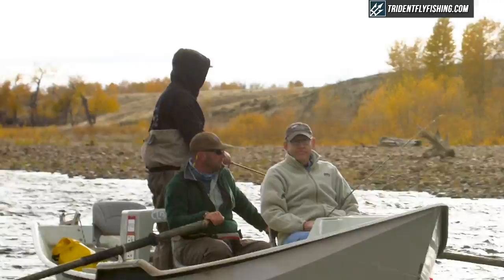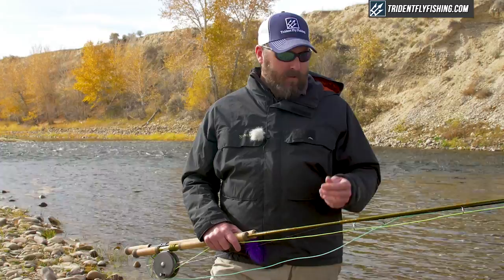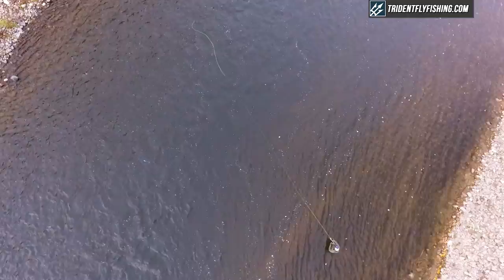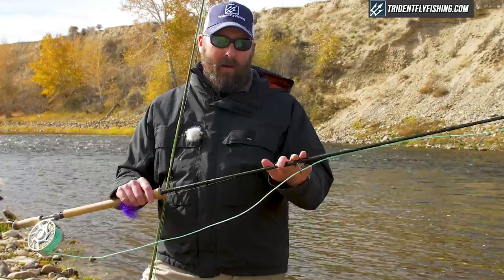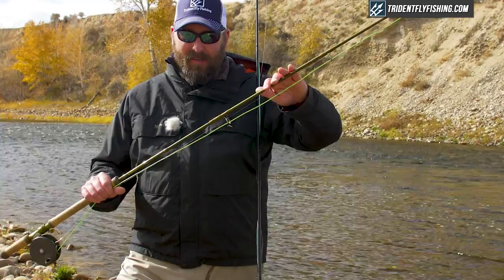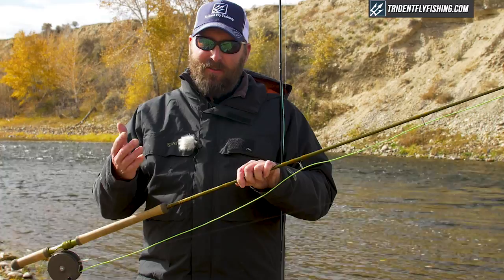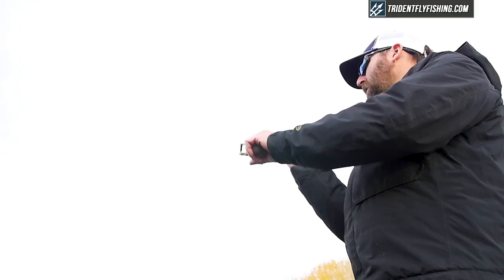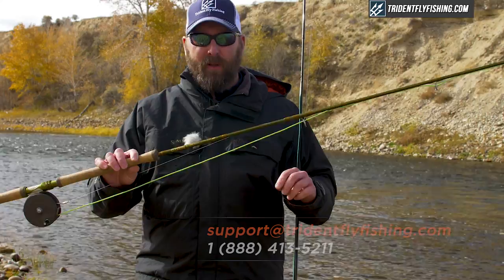Spey Rod vs Switch Rods Explained (What's The Difference?)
In "Spey vs Switch Rods explained by Tom Larimer - Spey Casting Basics" Tom provides instruction lessons on how to choose between whether you should use a spey or switch fly rod in a given situation. This is one of many videos that form a great spey casting beginners how to guide. You can see the rest of them

Chapters:
0:00 - Intro
0:15 - Who is Tom Larimer?
0:40 - Spey Rods
2:40 - Switch Rods
4:50 - Which is Right For You?